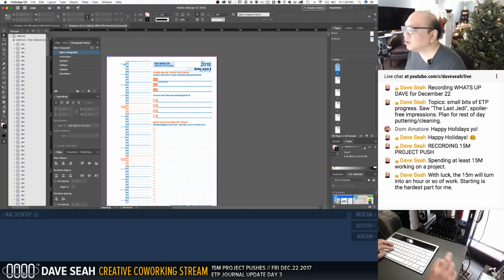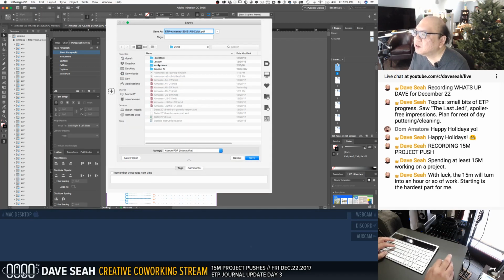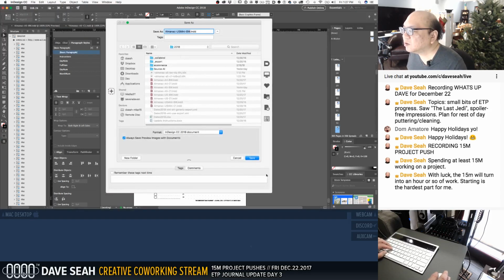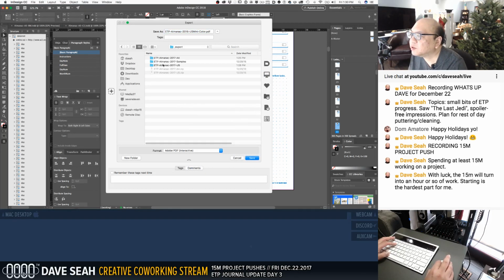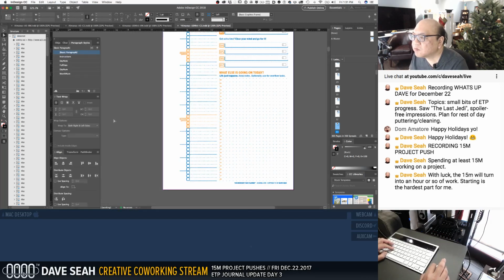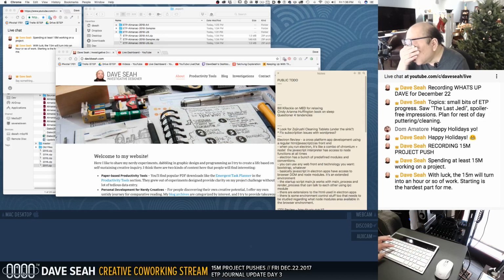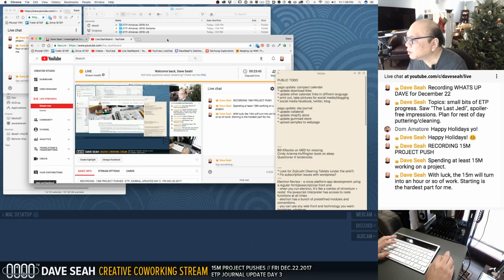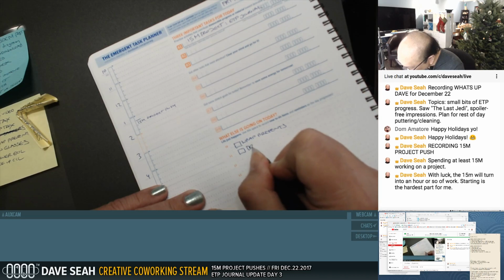15M PROJECT PUSHES - ETP JOURNAL UPDATES DAY 3 - FRI DEC.22.2017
Continuing to update the ETP Almanac (365 Day Journal) for 2018 using InDesign and Illustrator. Next: doing all the post and store updates.
ABOUT THE STREAM -- I'm a freelance interactive designer that makes productivity tools and stationery. This livestream is my "open studio" where my friends on the internet can find out what I'm working on (and see what new toys I've acquired :) I also frequently stream my actual work sessions as an experiment in "virtual co-working", and you can read more about that